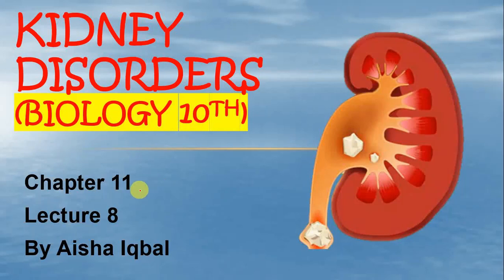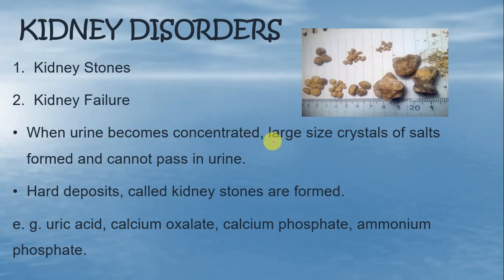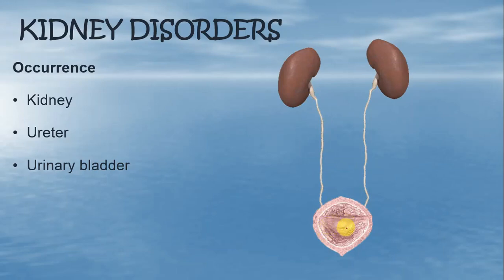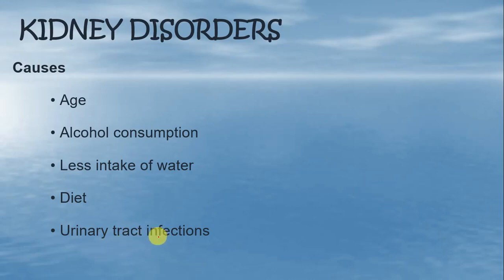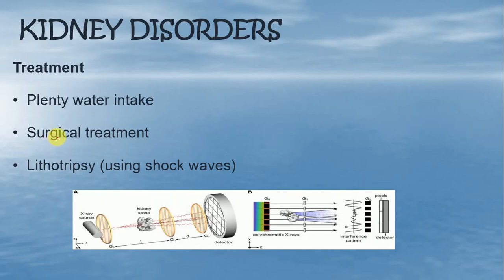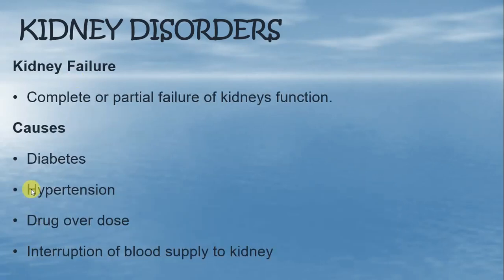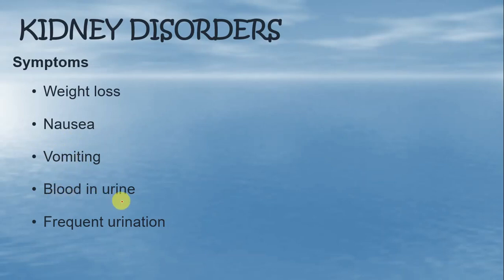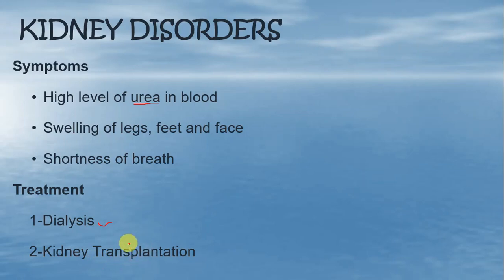Kidney Disorders - class 10 biology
Kidney Disorders - class 10 biology is the 7th lecture chapter 11 in this lesson kidney disorders are described these are stones in kidney, ureter and bladder. second disorder is a kidney failure, these two disorders are described with causes, symptoms and there treatment